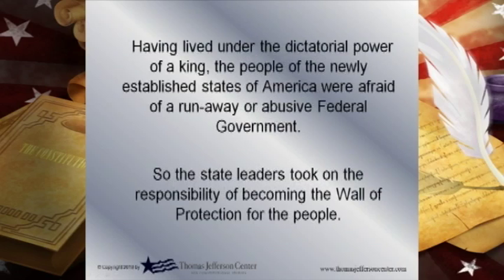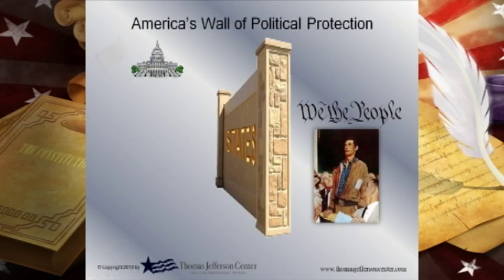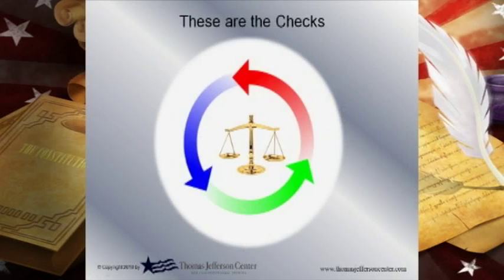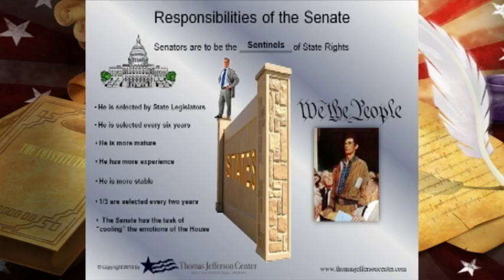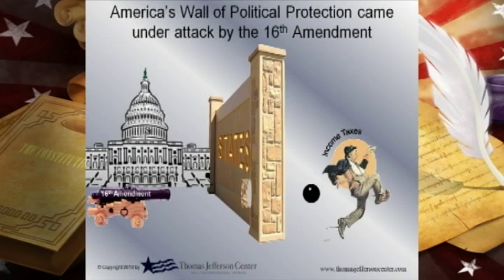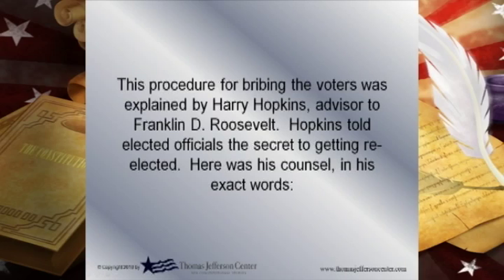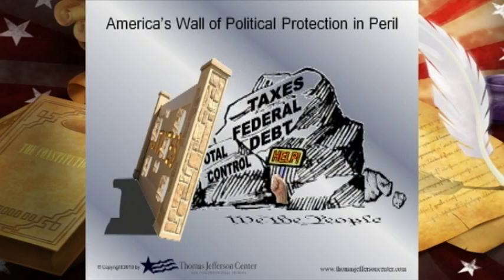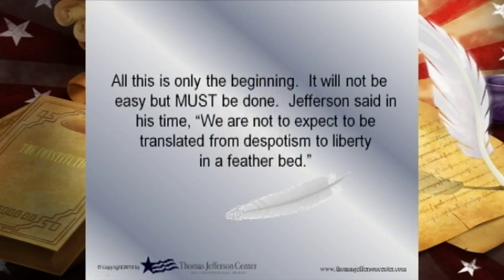Americas Wall of Protection